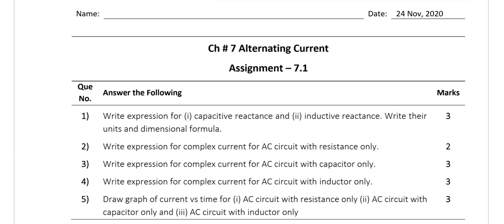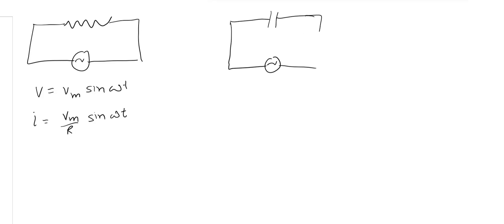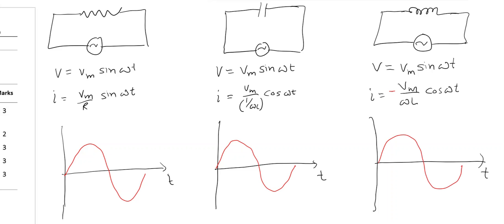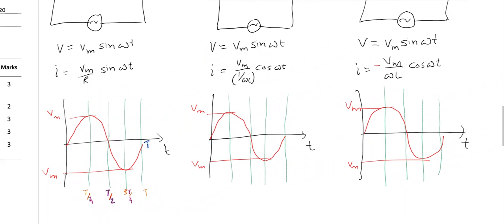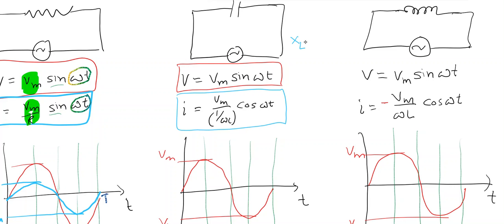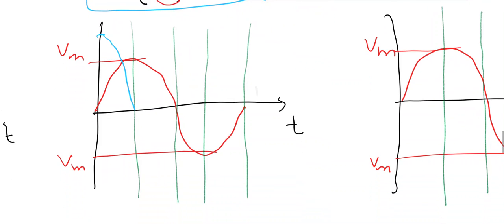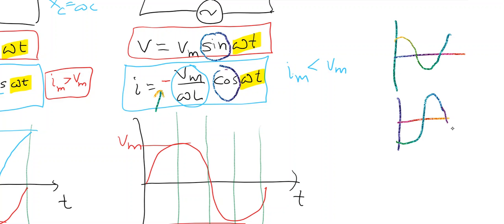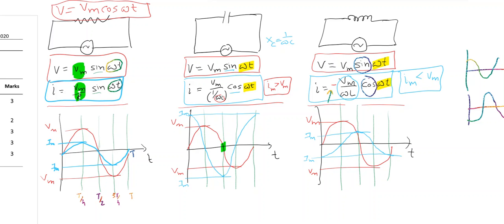7.1.4 Graphs of Current VS time for different AC circuits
This video will help the students understand comparison of variation of current in AC circuits with
(i) resistor only
(ii) capacitor only
(iii) inductor only.